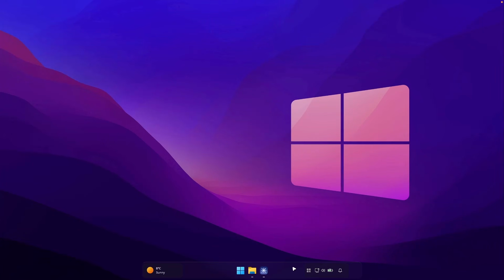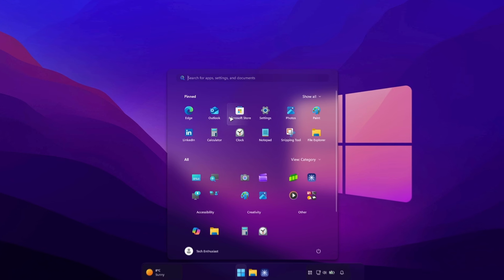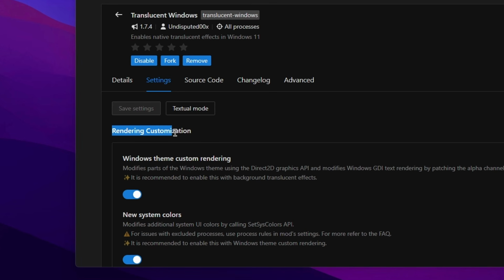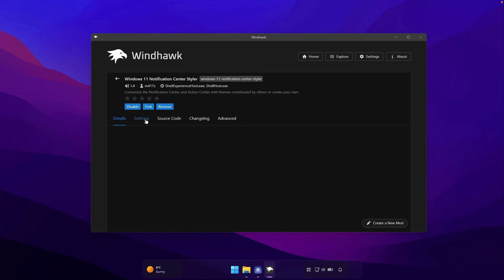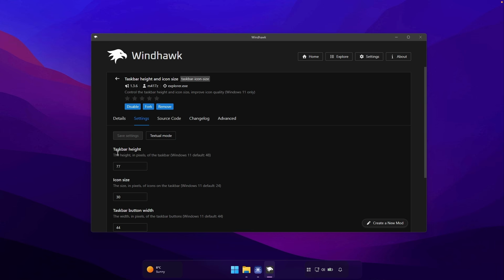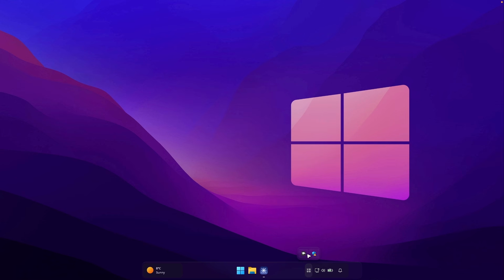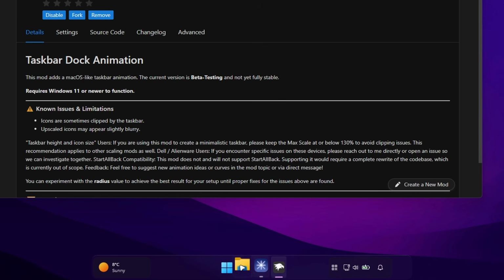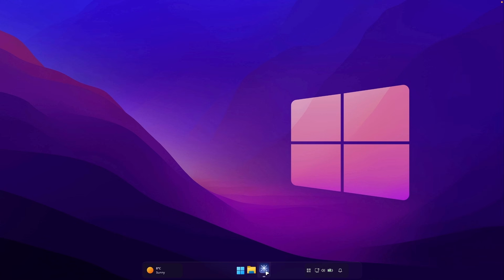I Made Windows 11 100% Transparent (it's actually insane)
Windows 11 transparency is locked down. Microsoft won't let you customize it. So I used free tools to make literally everything transparent — taskbar, windows, menus, file explorer. The result is so clean that stock Windows looks outdated now. And there's no going back.

🔧 Tools Used in This Video:
Windhawk: